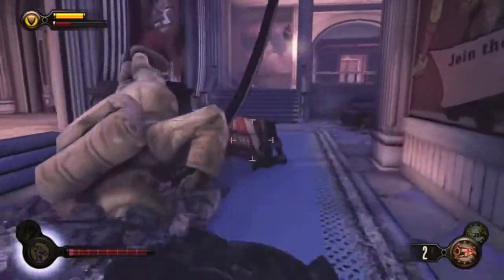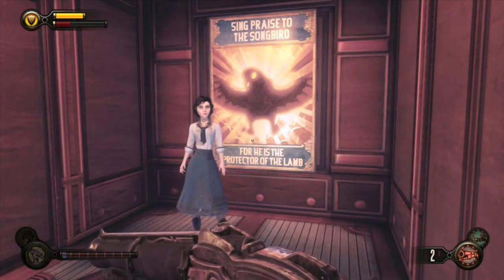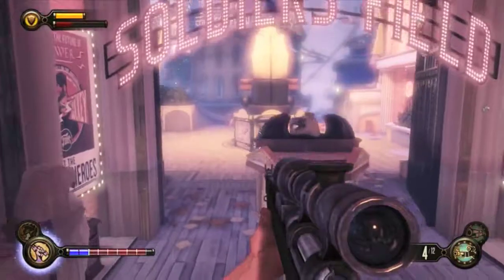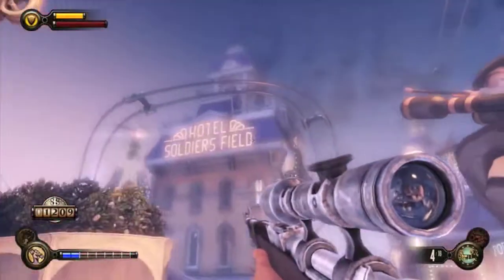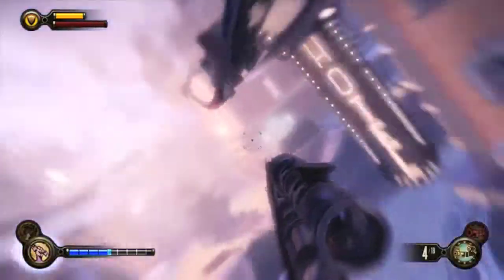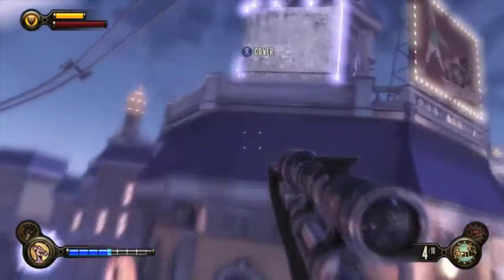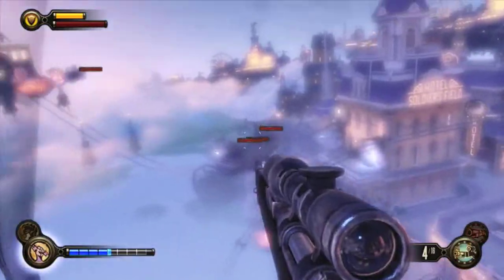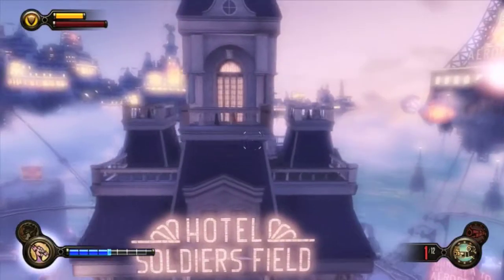Let's play Bioshock Infinite (1999 mode, xbox360) part 10